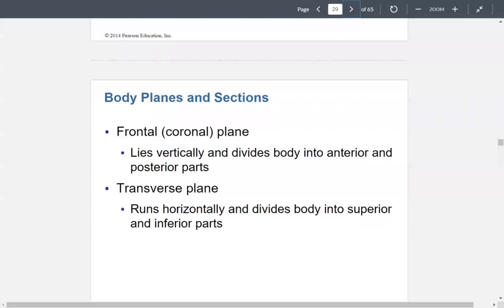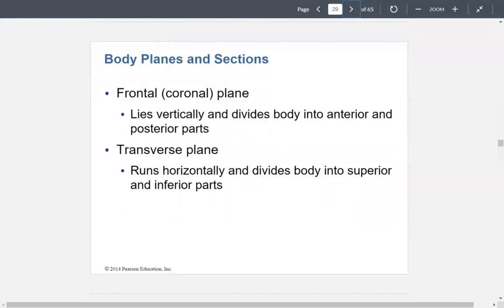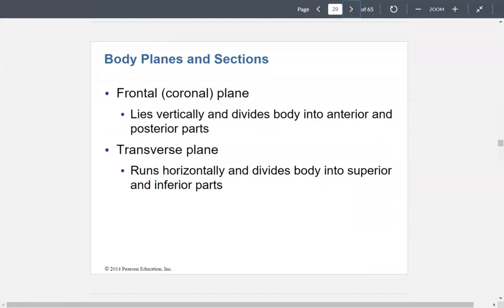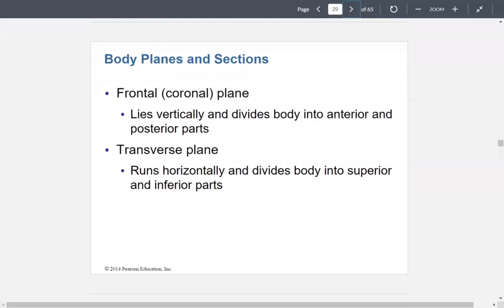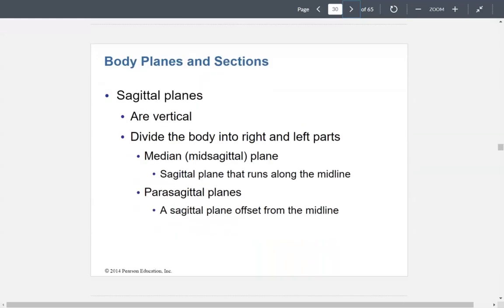anatomy planes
The body is also divided into different fields of view. These fields of view are very useful for imaging discussions.